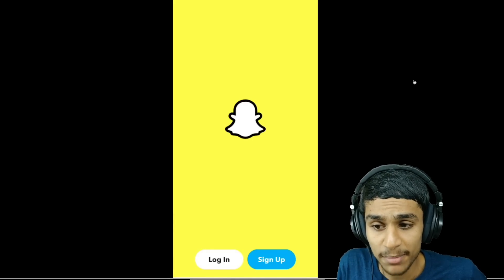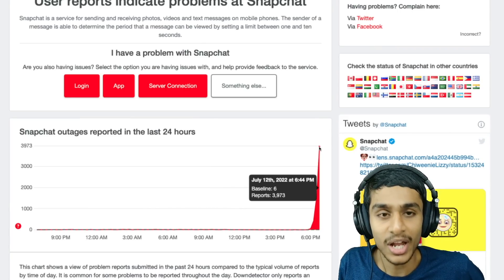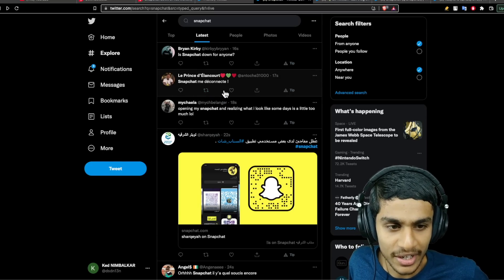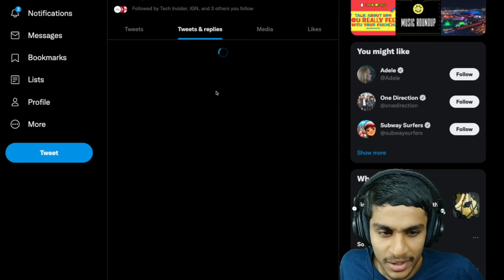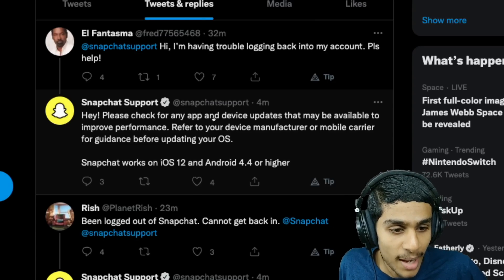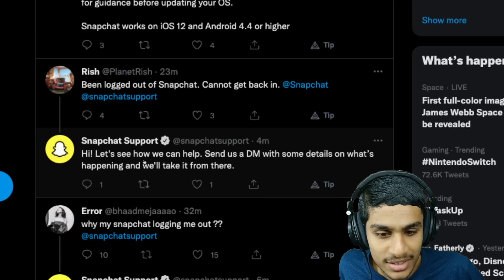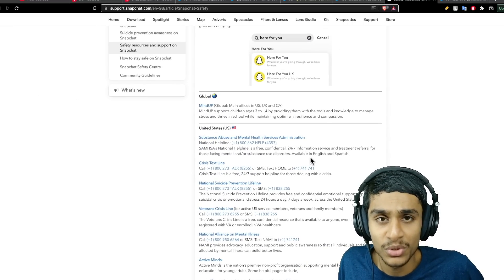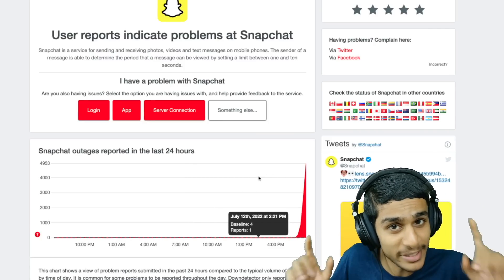SNAPCHAT NOT WORKING ? SNAPCHAT LOGIN PROBLEM FIX ? Why My Snapchat Not Working ?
Many Users are facing today a weird snapchat login problem lets find out why snapchat is not working ? why can i not log into my snapchat ? or snapchat crashing android ? is snapchat servers down today ?

SNAPCHAT NOT WORKING 100% FIX ✓ SNAPCHAT LOGIN PROBLEM FIX 🥳

Error List
✓ How to fix snapchat login error ?
✓ "something went wrong please try again snapchat"
✓ snapchat not logging in iphone
✓  snapchat login problem iPhone
what to do if snapchat is not logging in